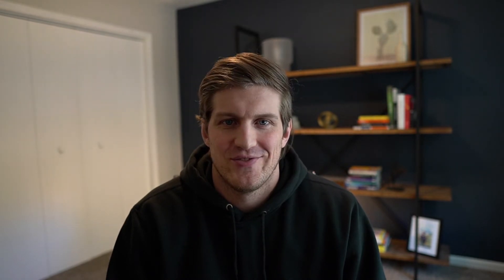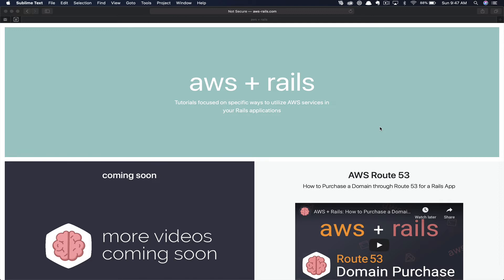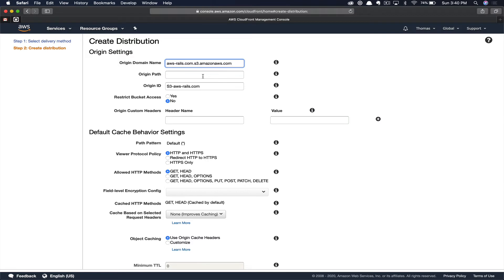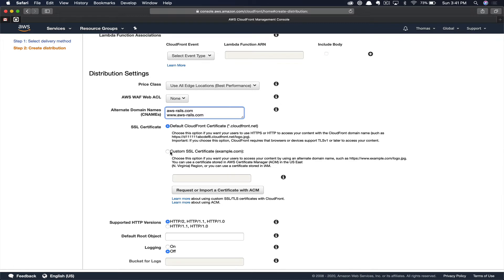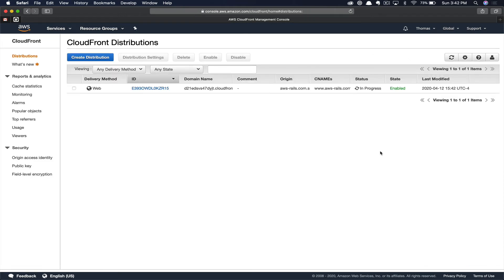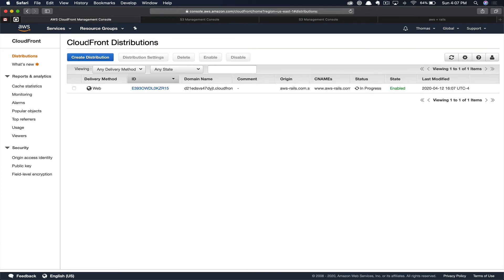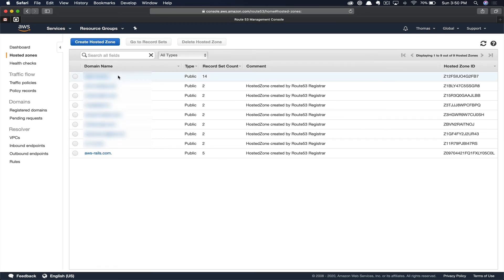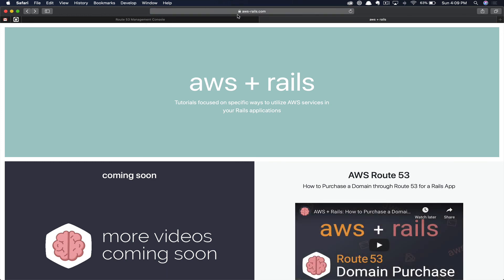AWS + Rails: How to Attach an SSL Certificate to an S3 Static Website through CloudFront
Do you need help attaching a SSL certificate in Amazon?  In this AWS tutorial were going to walk through how to attach an SSL certificate to a S3 static website

Google gives sites with HTTPS enabled a ranking boost since 2014